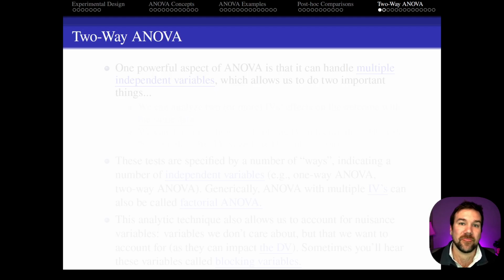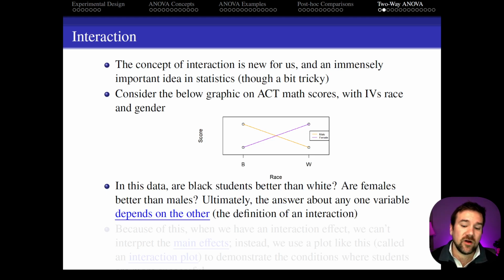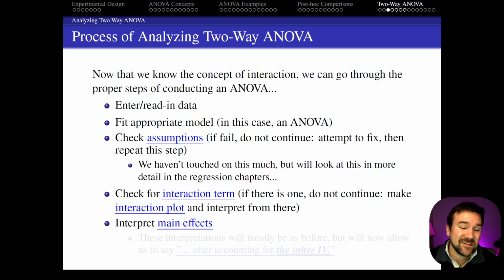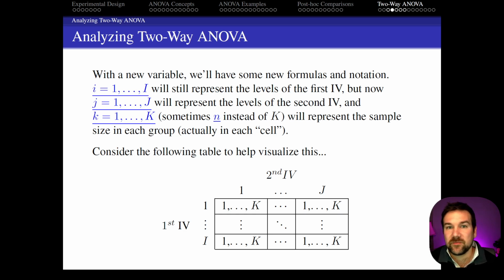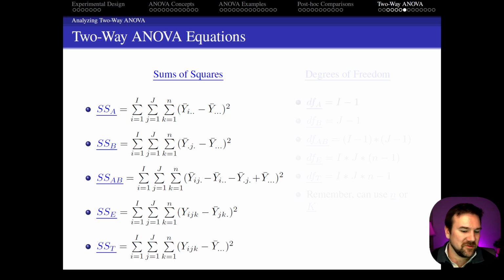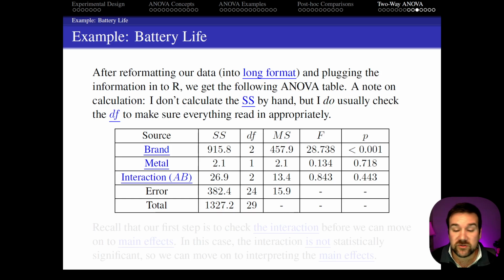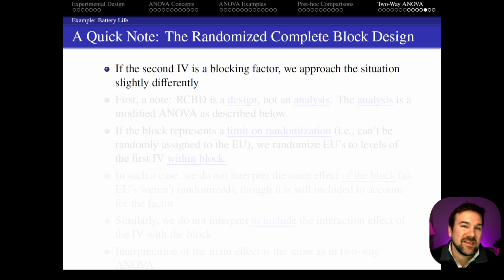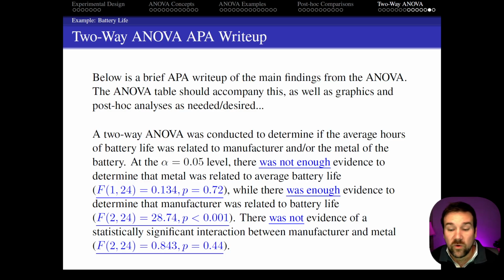DA 292 11.5 - Two Way ANOVA